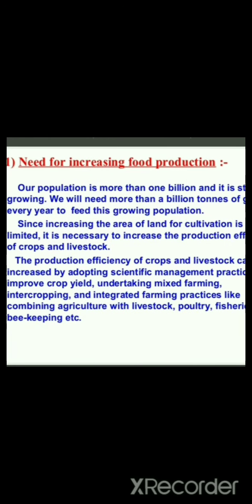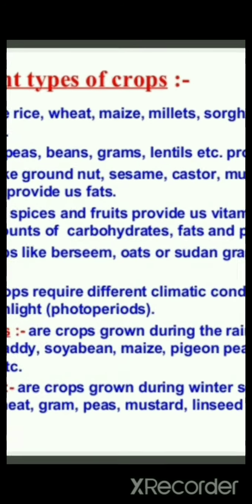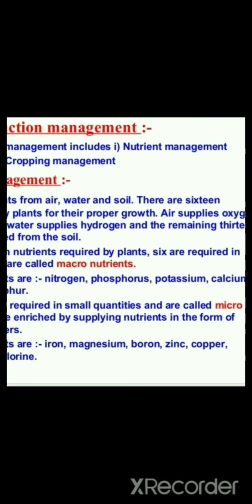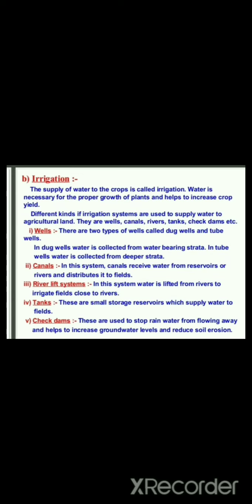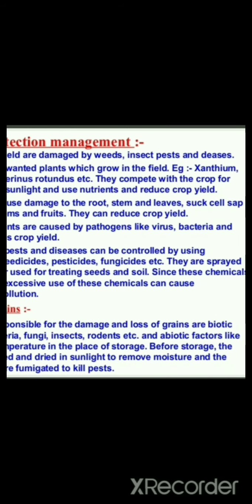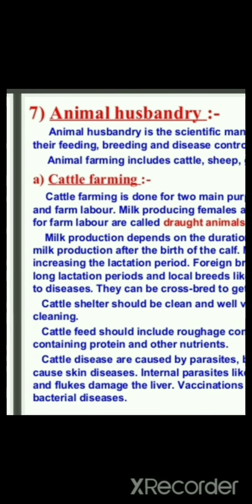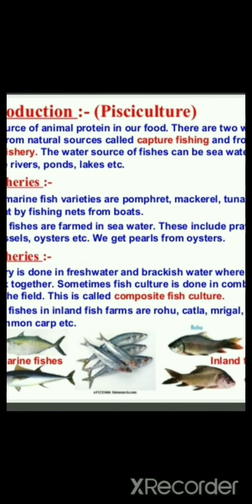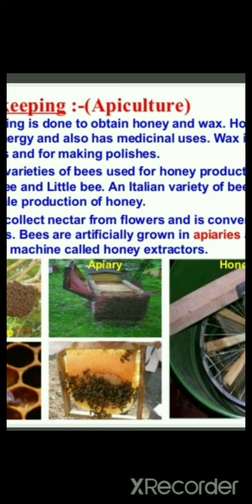Chapter:Improvement in food Resources(Grade IX sub: biology)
I hope this video will help most of the students especially now a days when all students are under lock down due to Covid and cannot go to school. Thank you...